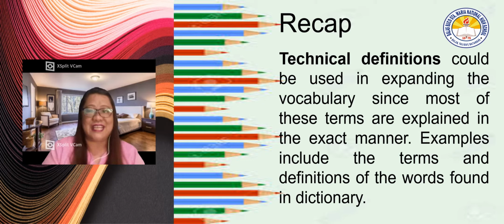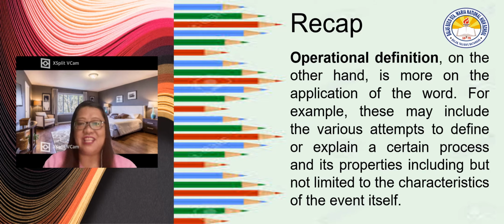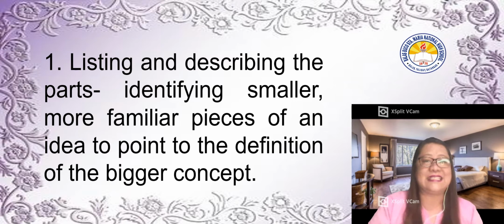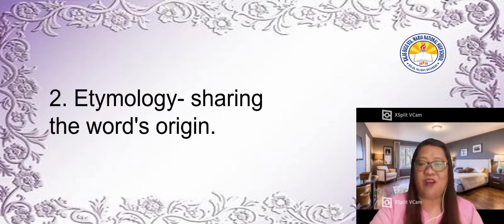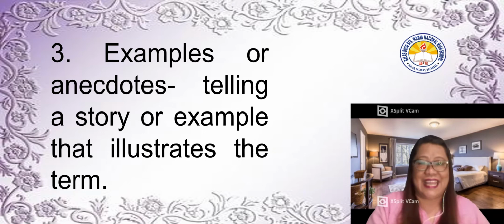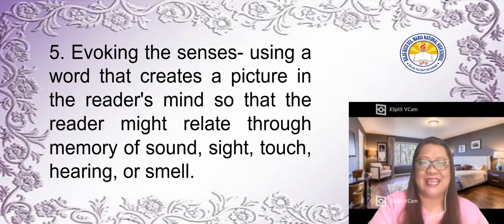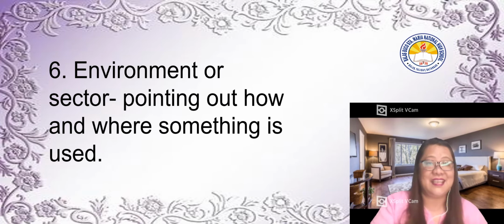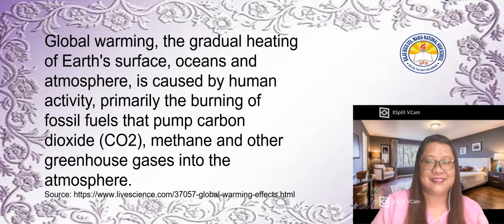EP4 Q4 Expanded Definition of Words